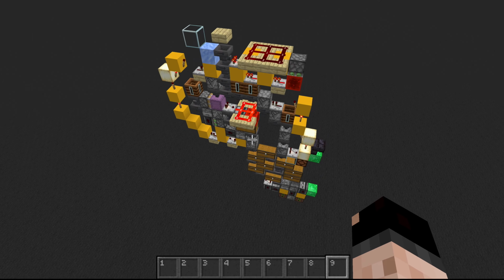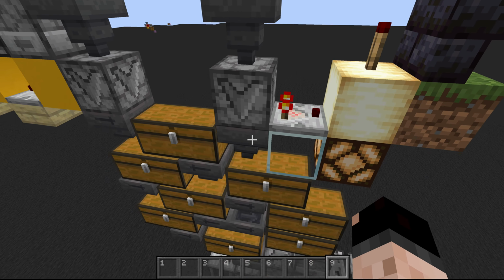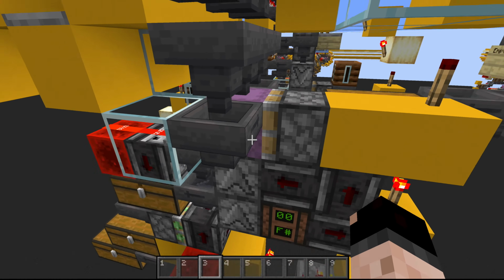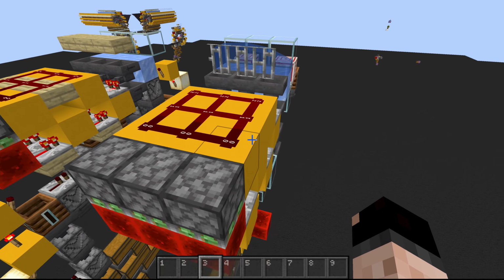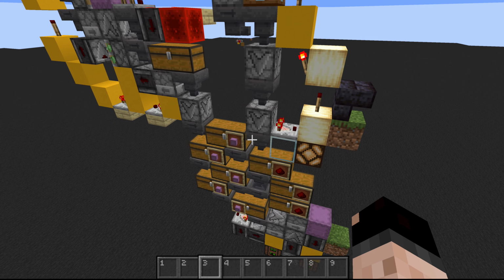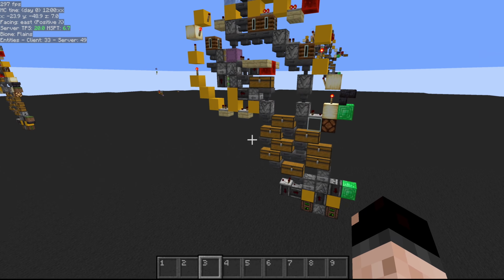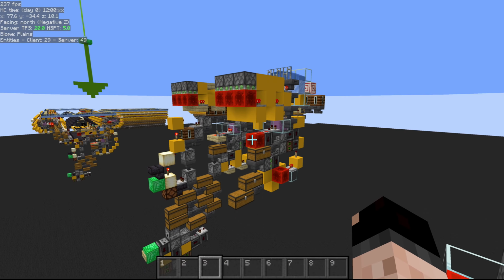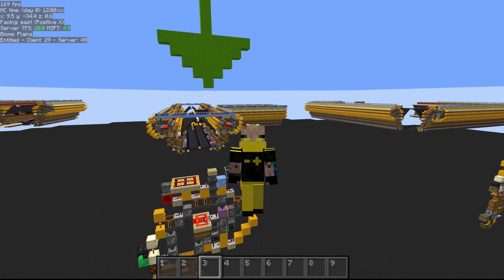Hybrid Storage Slice | Auto Loose Item to Shulker Display Storage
Discord is the best place to get a hold of me and interact.